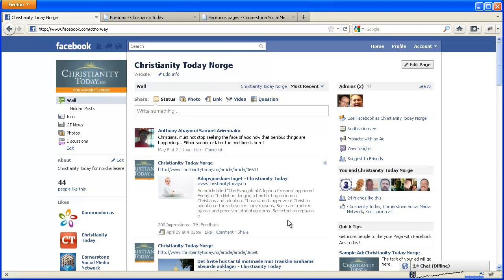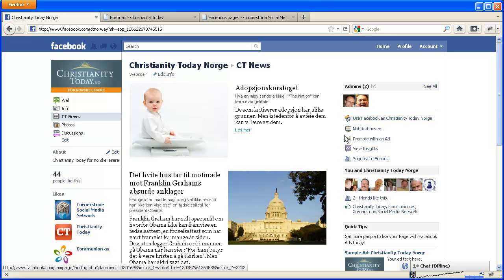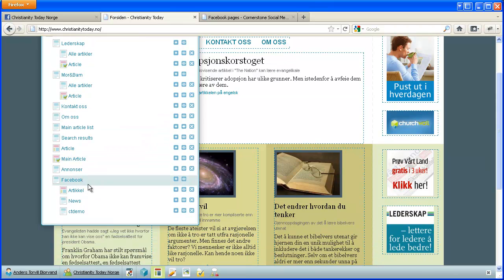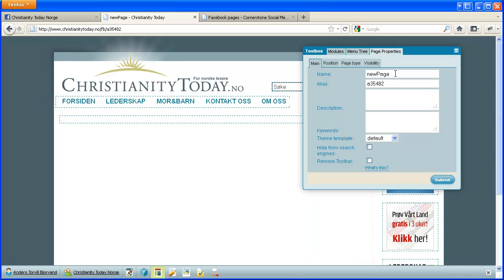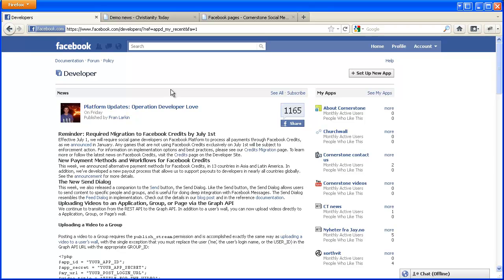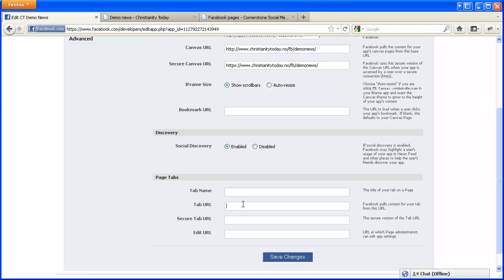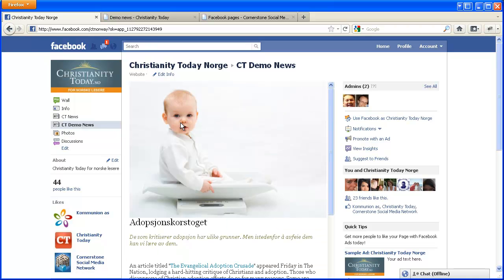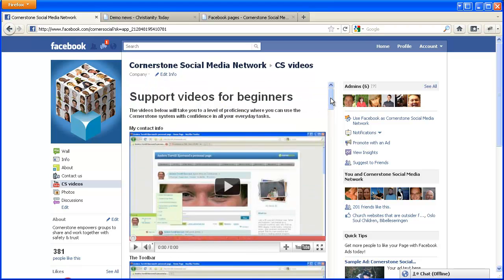Customizing Facebook pages